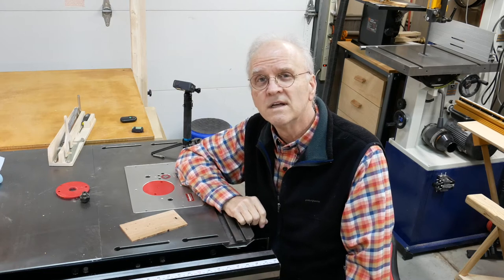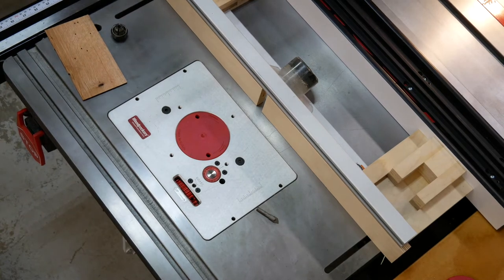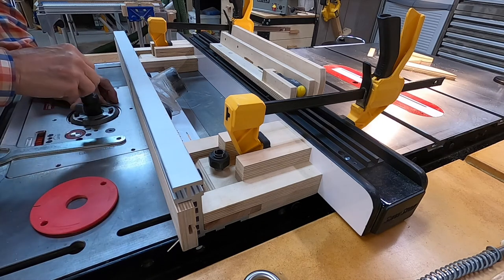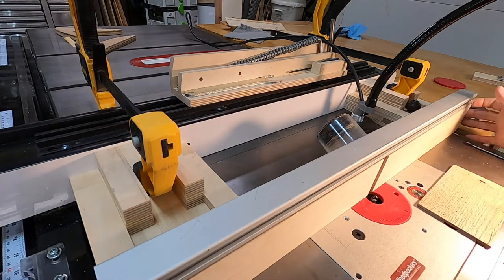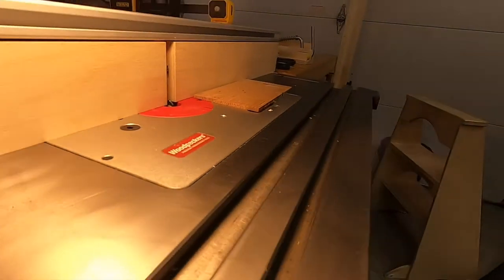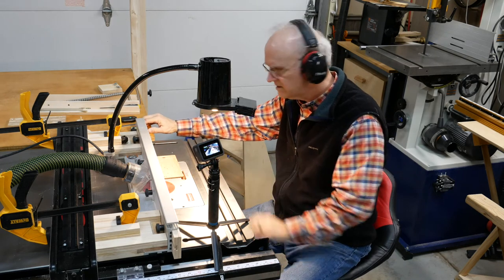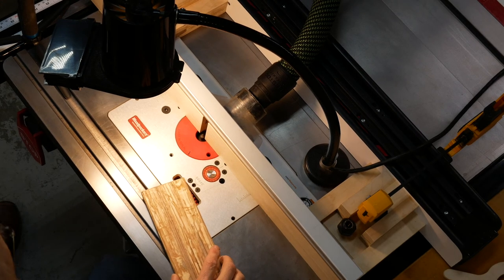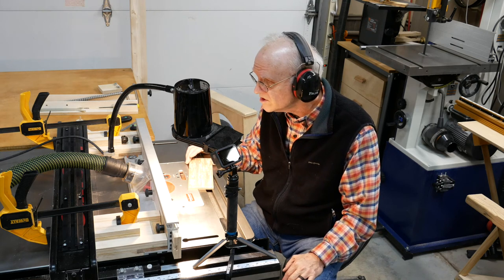Chamfer Edges of top, Ep 15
I use the router table, a chamfer bit, and the fence to put a chamfer on the spalted top.